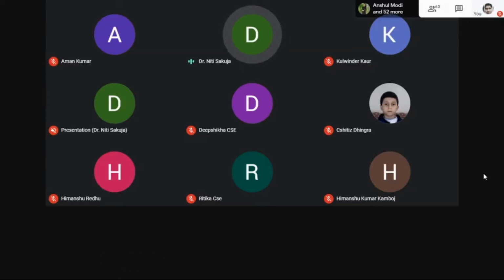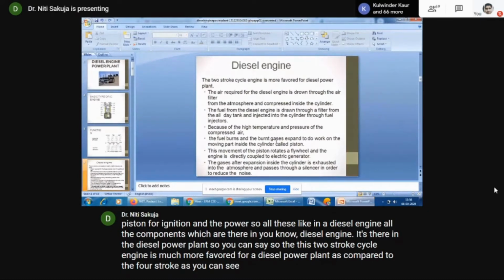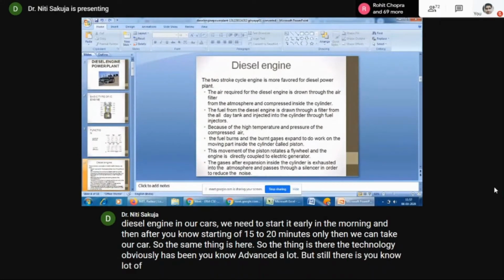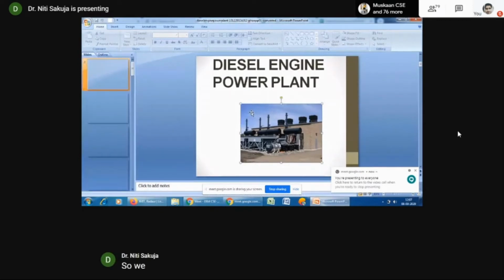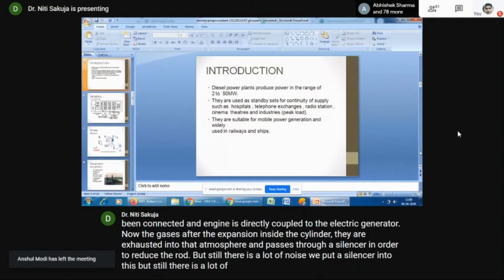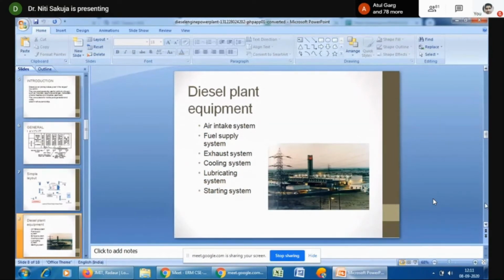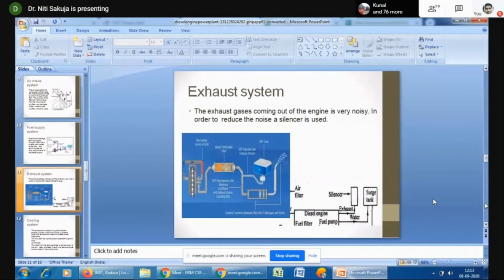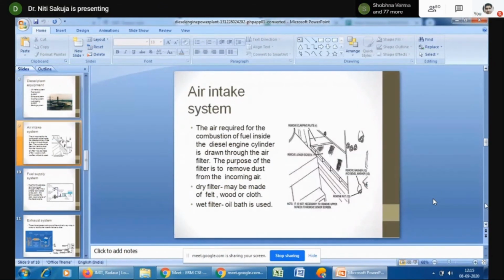Lecture 4| Overview of Diesel Power plant#dieselpowerplant#electricity#ERM